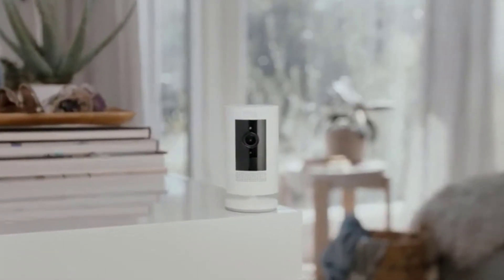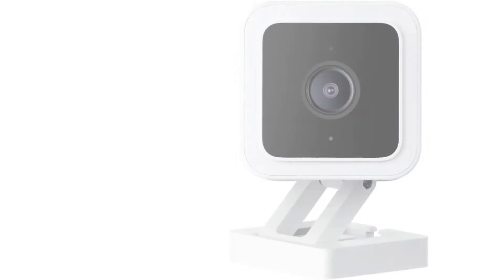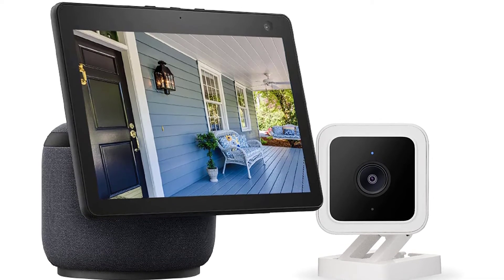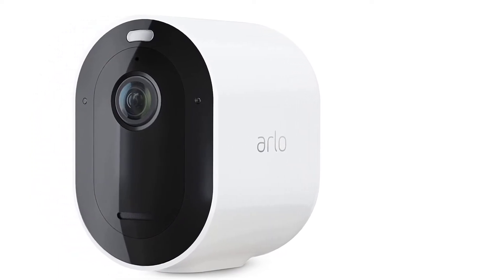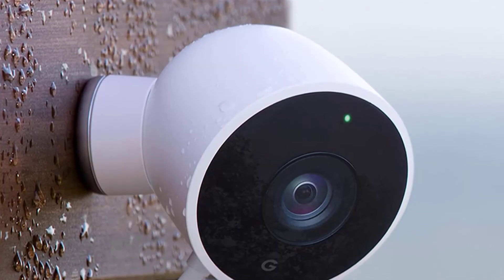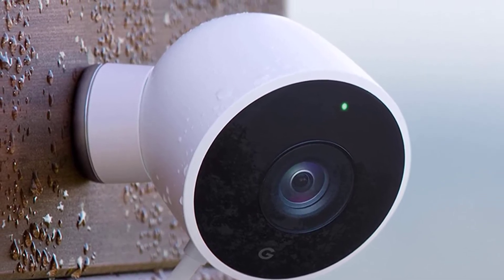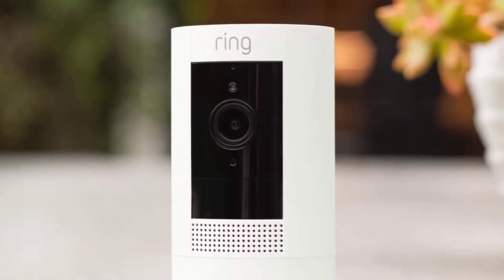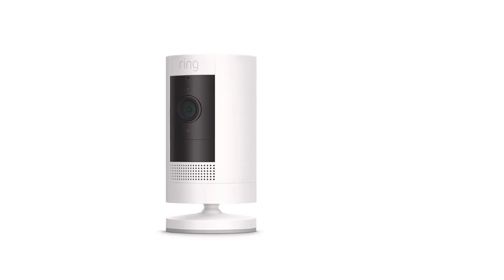Best Security Cameras 2025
In This security cameras Review Video, We Will show you 4 top rated security cameras to buy in 2025. We made this list based on our personal opinion based on their price, quality, durability, brand reputation, User Feedback and other related issues.

See update price & customer reviews of top 4 security cameras:
►USA Links◄
1. Wyze Cam
2. Arlo Pro 4
3. Google Nest Cam Outdoor Security Camera
4. Ring Stick Up Cam Battery

►Canada Links◄
1. Wyze Cam
2. Arlo Pro 4
3. Google Nest Cam Outdoor Security Camera
4. Ring Stick Up Cam Battery

►UK Links◄
1. Wyze Cam
2. Arlo Pro 4
3. Google Nest Cam Outdoor Security Camera
4. Ring Stick Up Cam Battery -

Are you searching for the best security cameras 2025?

If so, then you are in the right place for getting essential information on security cameras 2025.

In this best quality security cameras review video, we will show you top rated security cameras to buy in 2025.
Jump to the Section:
00:00 Introduction.
00:48  Wyze Cam reviews.
01:41  Arlo Pro 4 reviews.
02:32  Google Nest Cam Outdoor Security Camera reviews.
03:53  Ring Stick Up Cam Battery reviews.